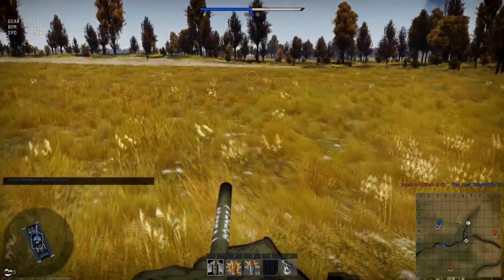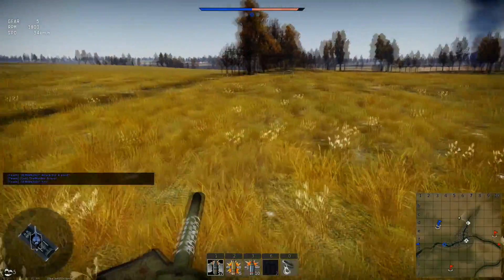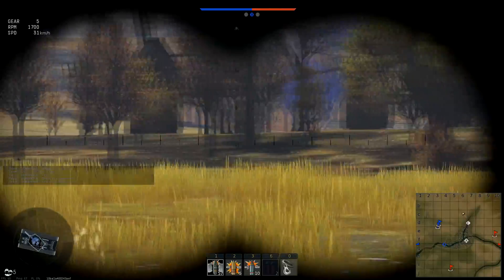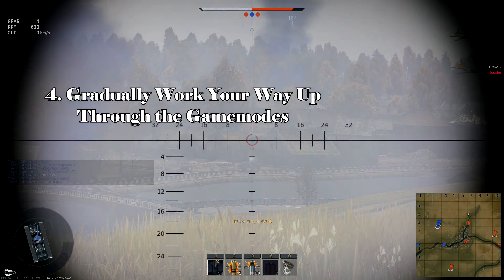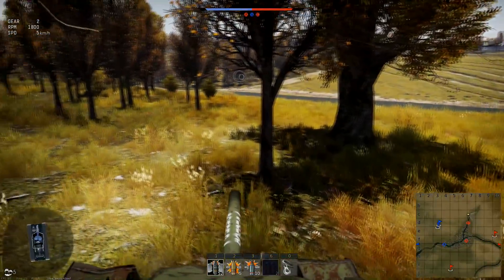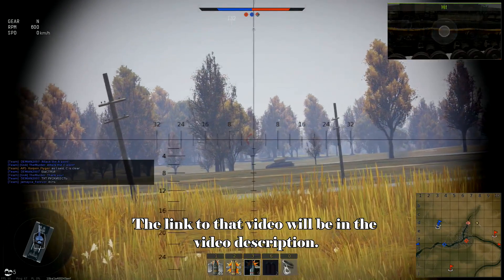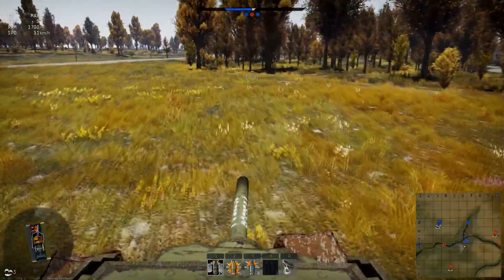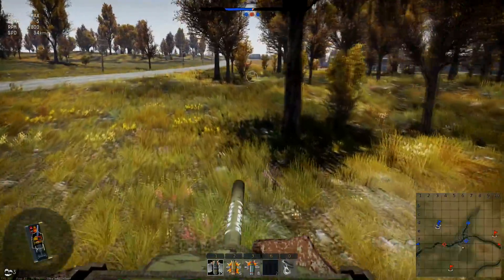15 PIECES OF ADVICE ON HOW TO IMPROVE AS A TANKER IN WAR THUNDER - Tank School Part 4.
Here's the full list:

1. Read up on the opponent and do your homework. Learn their weak spots and what they are good or bad at.

2. Know your tank. Read up on it, watch documentaries (Discovery’s “Tanks!” is a great series but a bit on the old side), visit websites or aquire books on the subject.

3. Study historical or contemporary sources about tank tactics, what worked/works in reality will work in the game as well.

4. Work your way up the game modes, start in AB then move on to RB and lastly SB. The dificulty will increase with each mode.

5. Practice. Practice. Aaaaand Practice. Don't expect to become really good until you've mastered all the previous points I’ve mentioned and see to it that you’ve at least had about 100 games in each mode. Spend time in Test Drive and practice long range shots and get a feel for the aim and range of each gun.

6. Study tank anatomy and learn where every tank's weakspots are. That way you can really hurt the enemy with every shot, if you penetrate it’s armor that is.

7. Try to squad up with your mates and stick together and help each other out. if you need to split up move in pairs if possible and cover one another.

8 If not in a squad, try to stick close to other teammates if possible since they'll help you if they can should you get into trouble.

9. Communicate with your team by using the chat. Relay enemy positions, what kind of tank they have and their numbers. Call for help if needed, every now and then you'll actually get help from someone.

10. Flank the enemy if possible and try to keep your own flank secured as much as possible.

11. Wait for the enemy to come to you, that way you'll most likely get the first shot off on them before they spot you = Don't go down the middle of the map where everyone can see you.

12. Outplay the enemy by anticipating his/her next move and counter that right away instead of waiting for the enemy's move and THEN counter it. This will make you unpredictable in the enemy's eyes.

13. Whenever possible and if your tank's gun depression allows it, take the high ground and lay down fire upon the enemy from above. Most tanks have a weaker roof armor which you can easily get through from above.

14. Stay focused personally. That means eat healthy, don't drink too much alcohol/coffee/energy drinks, get your daily sleep in and don't play too much. Long sessions won't help improving your game since you're tired and you won't learn anything new really.

15. Get out and get RL exercise. Once you're used to physical exercise your mind will find it easier to focus on the task at hand, whatever it is. Your brain will also work faster if the body is healthy.